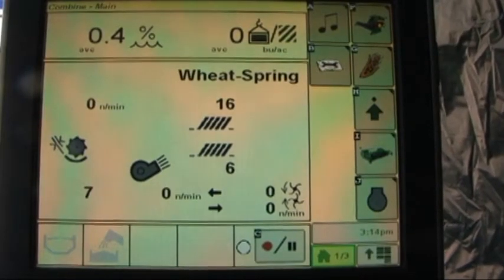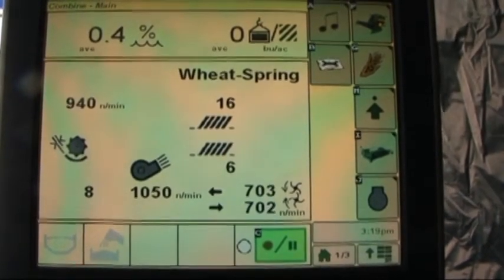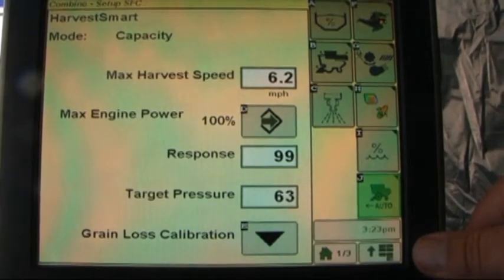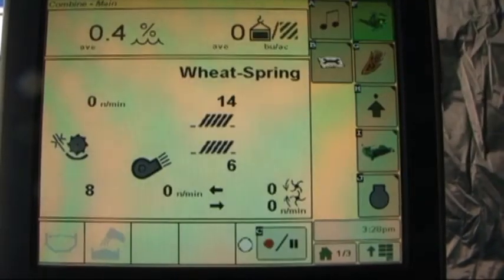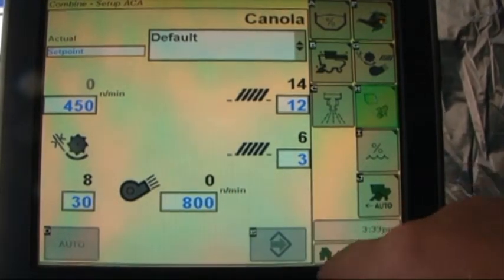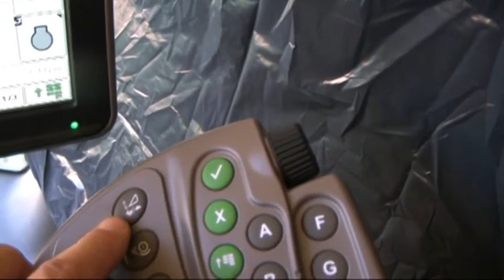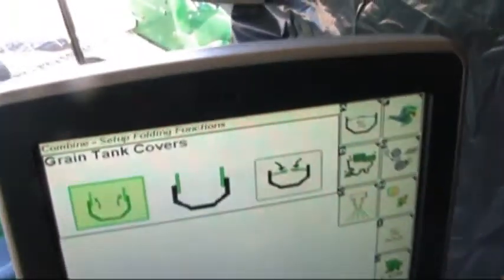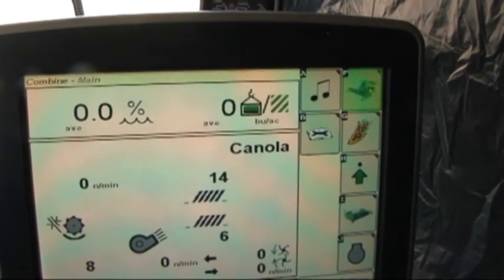S Series Cab & Controls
A complete walk through of the S Series controls and what each button means.  At Maple Farm Equipment we strive to get the most out of your investment.